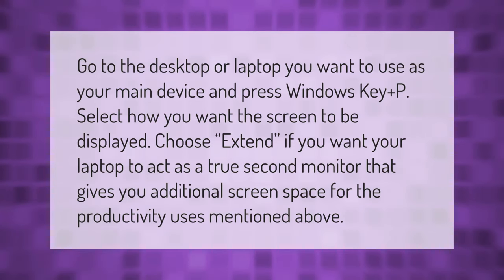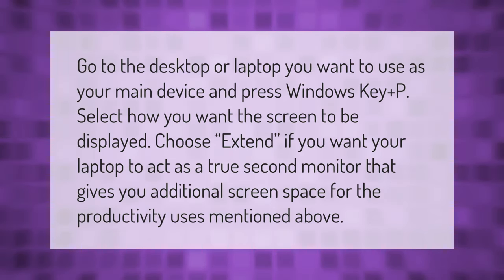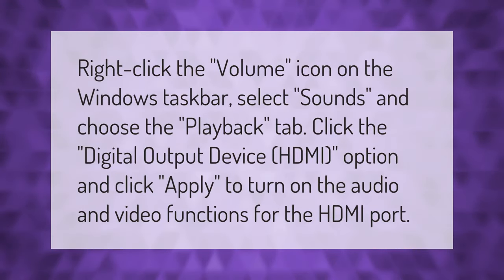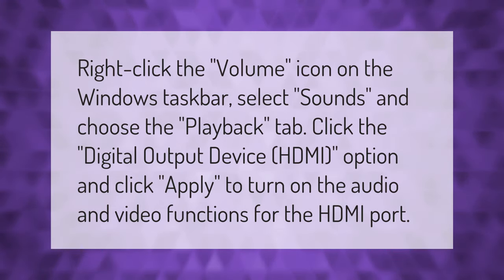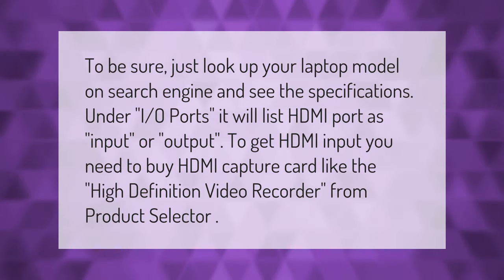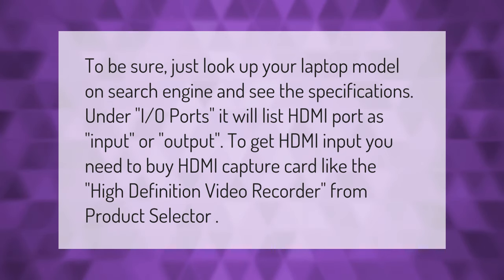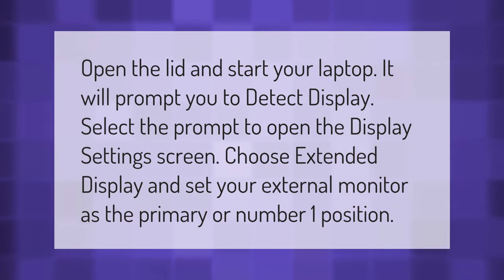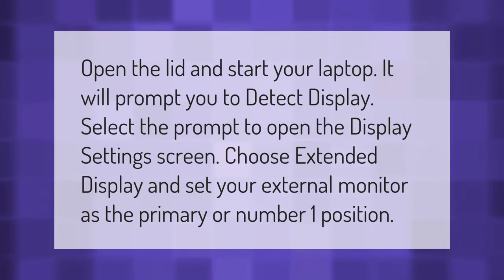How can I use my laptop as a monitor for HDMI?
00:00 - How can I use my laptop as a monitor for HDMI?
00:39 - How do I display HDMI on my HP laptop?
01:08 - Does my laptop support HDMI input?
01:42 - How do I make my laptop the primary monitor?

Laura S. Harris (2021, January 8.) How can I use my laptop as a monitor for HDMI?
    AskAbout.video/articles/How-can-I-use-my-laptop-as-a-monitor-for-HDMI-203908